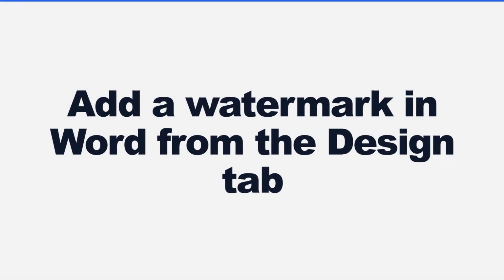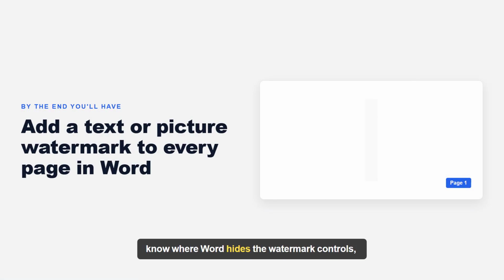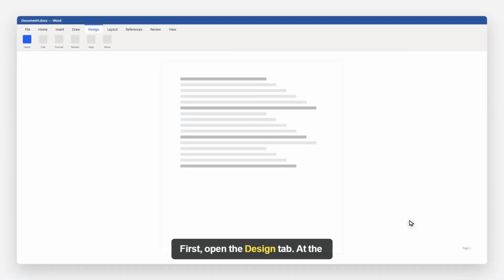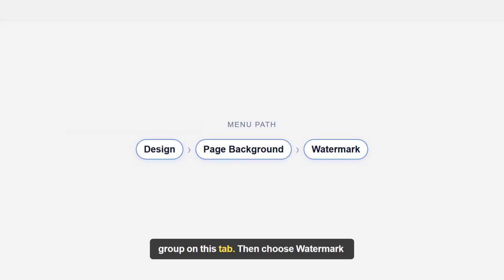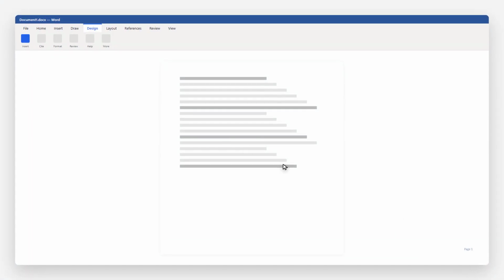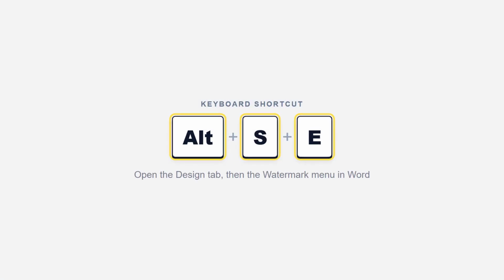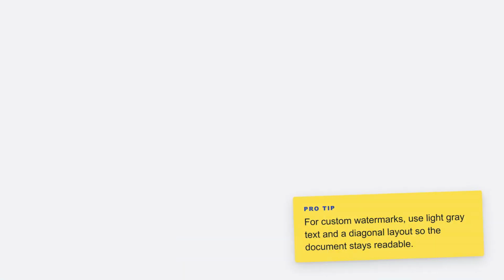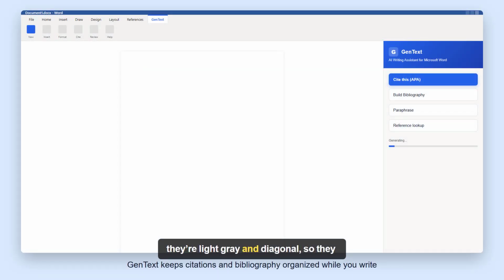How to Add a Watermark in Microsoft Word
Learn how to add text or picture watermarks in Word from the Design tab, plus a quick note on keeping citations and references organized while you write.